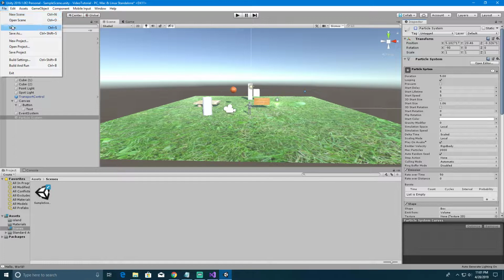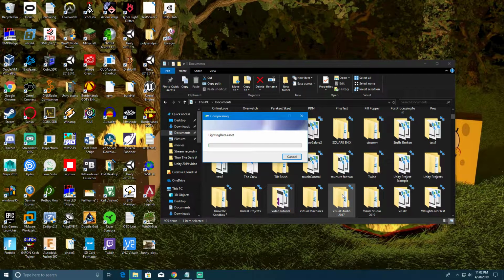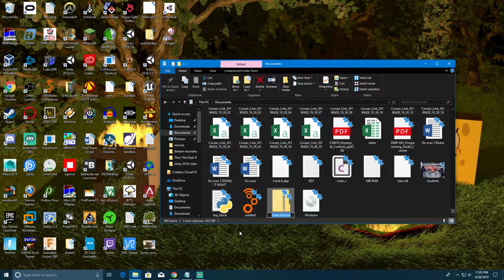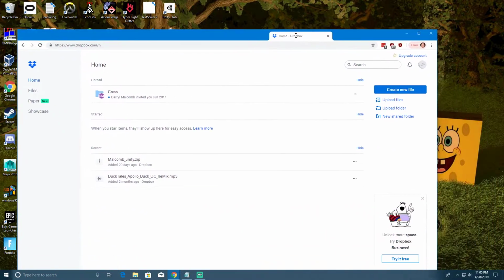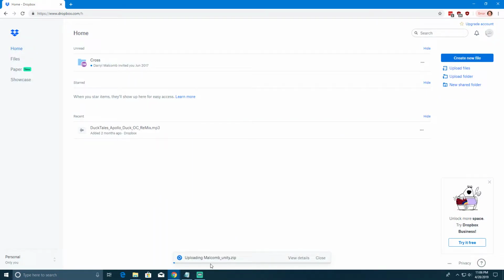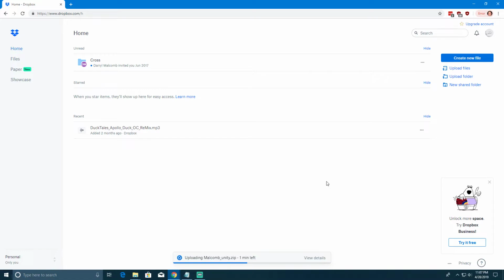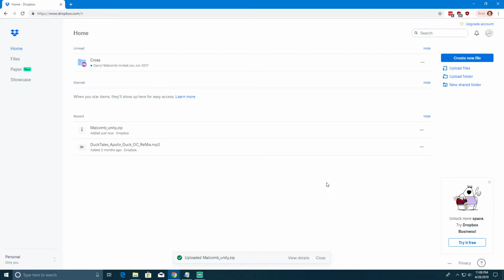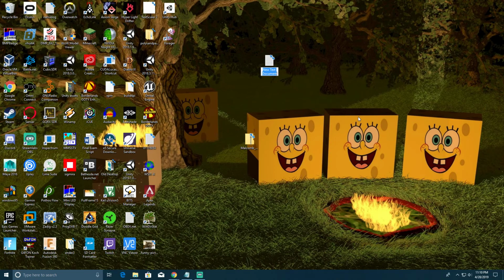Unity 2019 Video 14: Turning in your project!